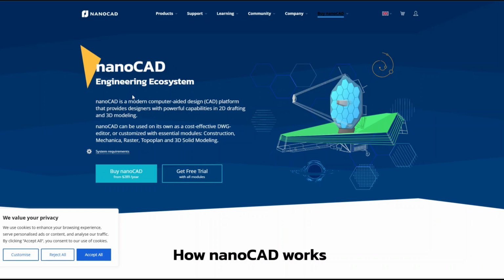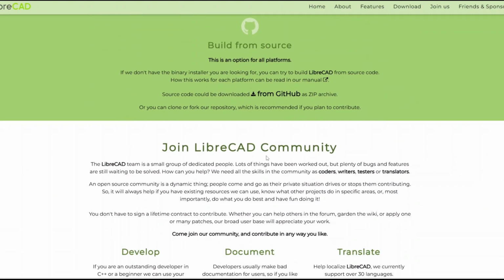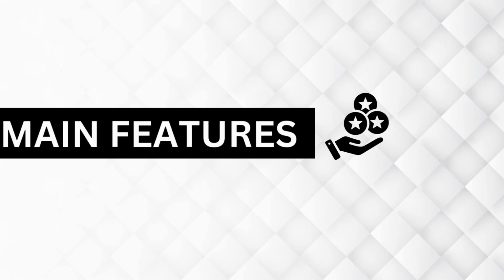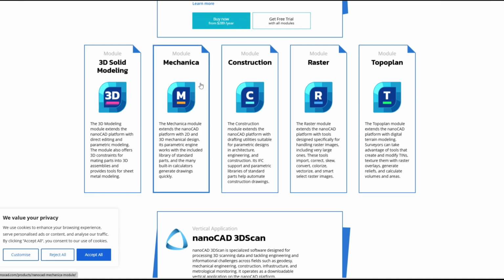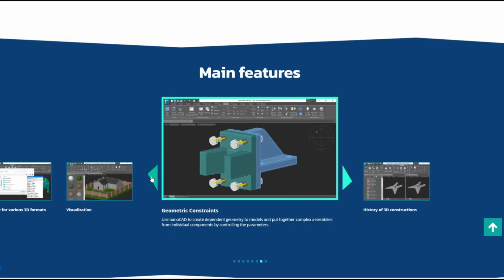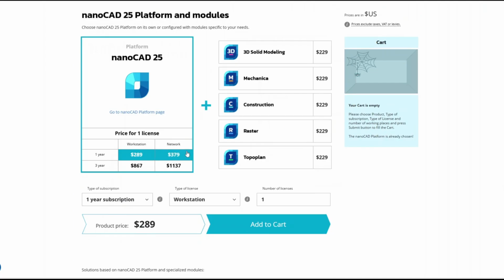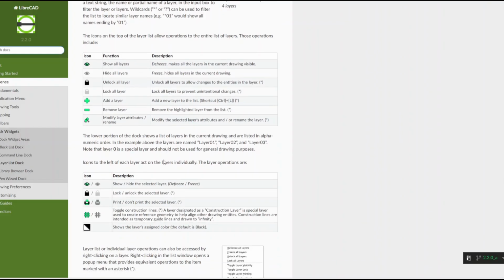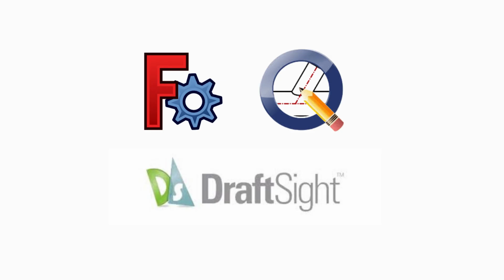LibreCAD vs NanoCAD: Which is Best?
LibreCAD vs NanoCAD — which free CAD software comes out on top? In this video, we compare their features, performance, and usability to help you choose the right tool for your design needs. 💡 Watch till the end to see which one truly deserves a spot in your workflow!